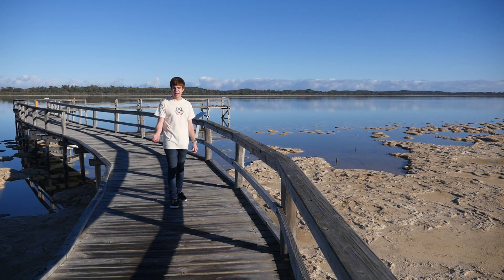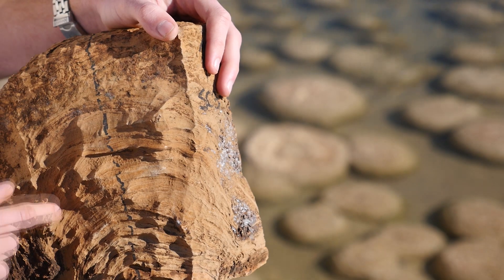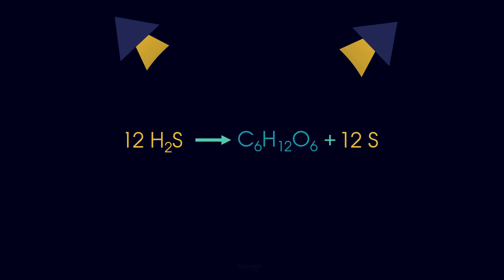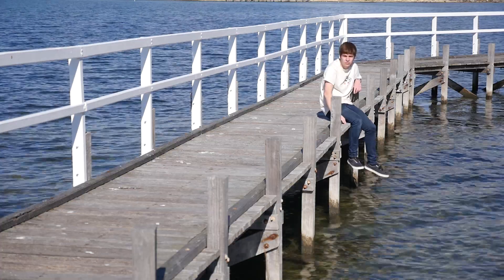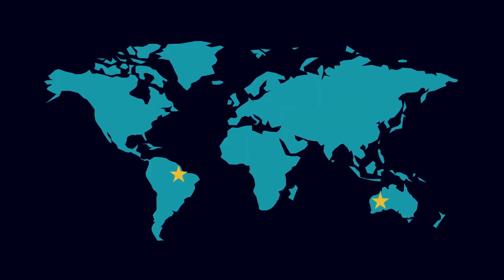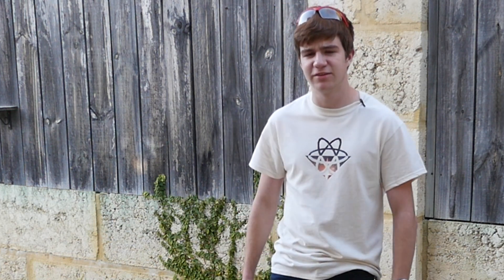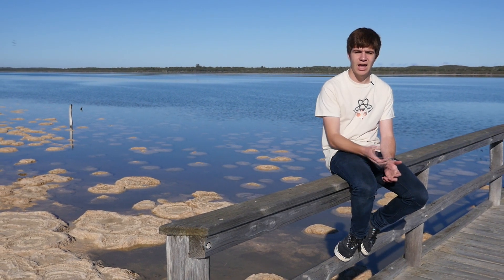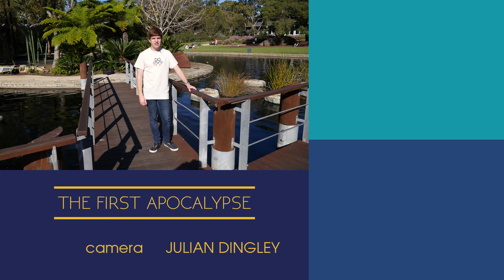These Rocks Caused An Apocalypse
Thrombolites, Stromatolites and The Great Oxygenation Event.
Where did oxygen come from? Why does Western Australia have so much iron? And can James get out of this one with both his eyebrows?
Join us at Lake Clifton as we discover what it takes to end the world.

Perth Science Episode Three